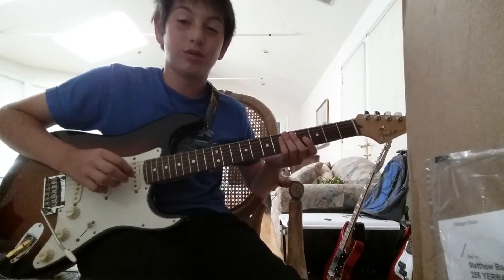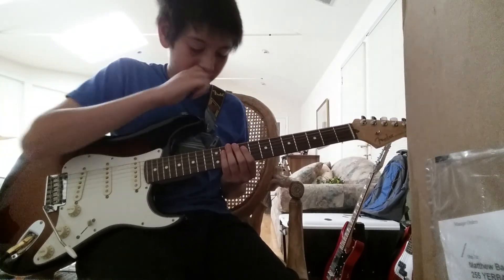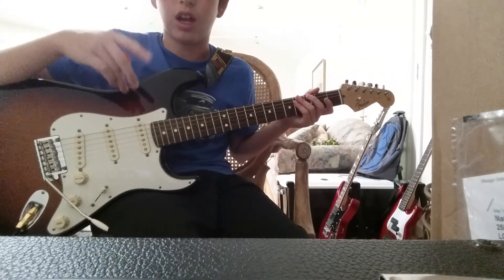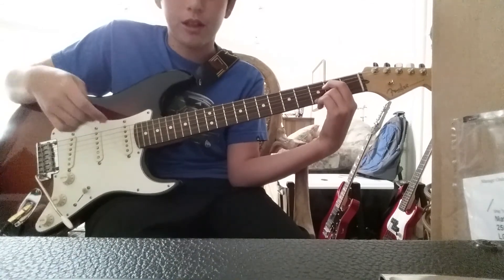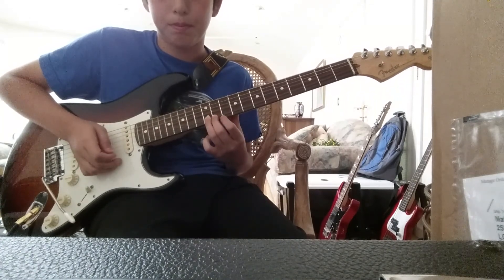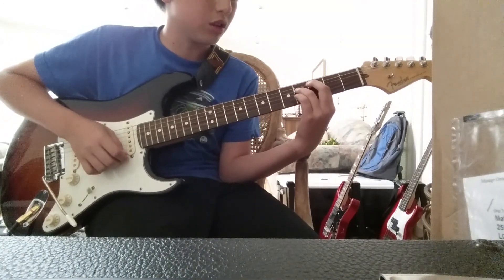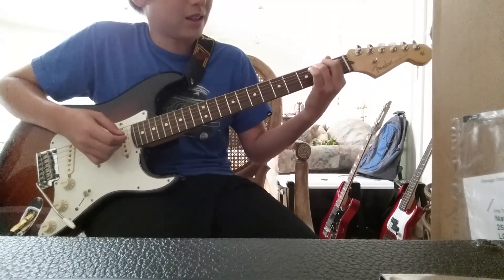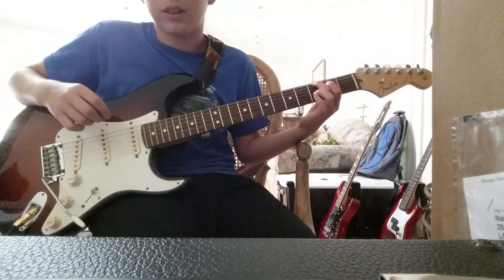How to play Red Hot Chili Peppers - Venice Queen